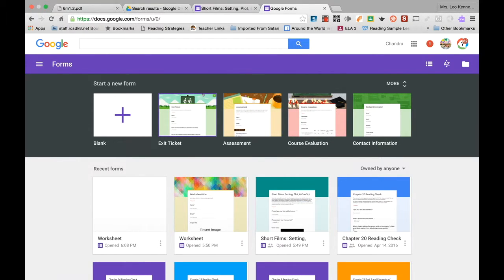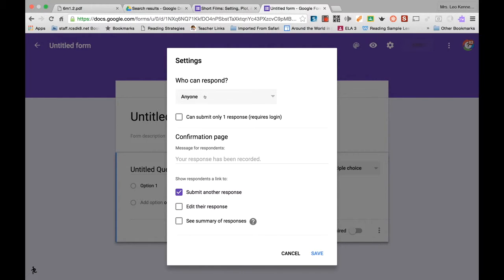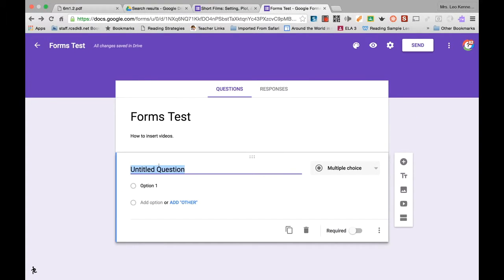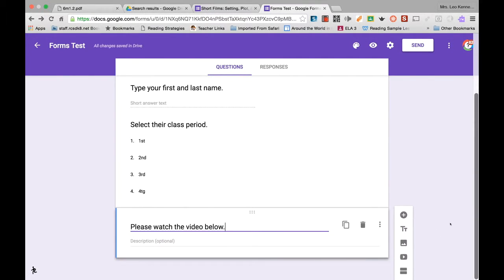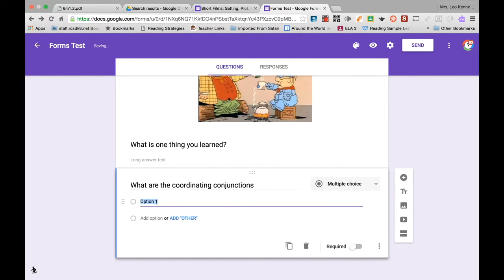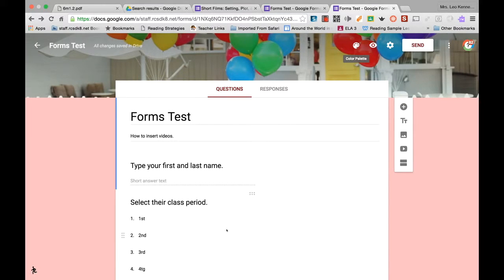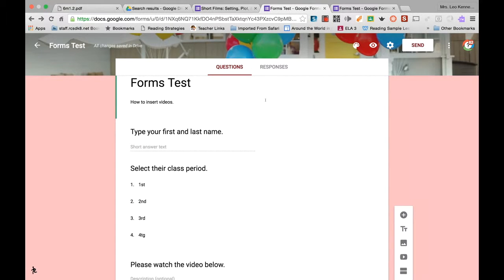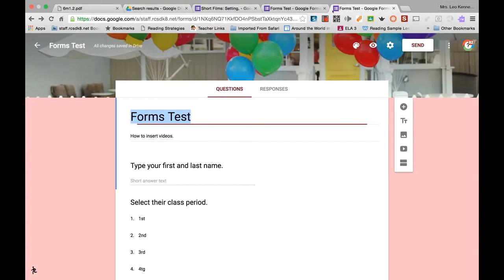Google Forms Tutorial for Teachers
This tutorial will show teachers how to add videos and pictures to Google Forms.

Skill Level: Beginner with some background knowledge of Google Forms

Best Practices:
*Create worksheets using forms
*Great for quick checks for understanding
*Collect student emails for grading (info on grading not shown in this video)
*For longer assignments, have students type answers in a Google Doc and copy and paste to forms once they are ready to submit; Forms doesn't save work.